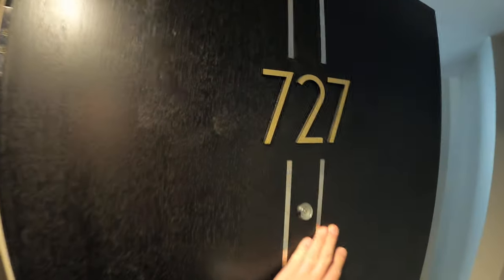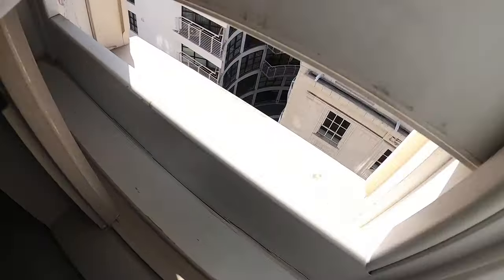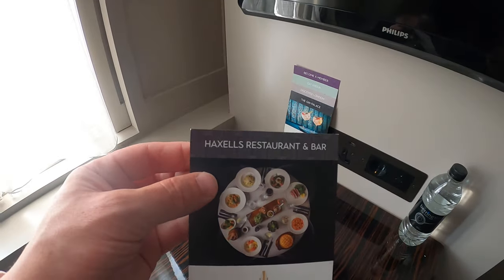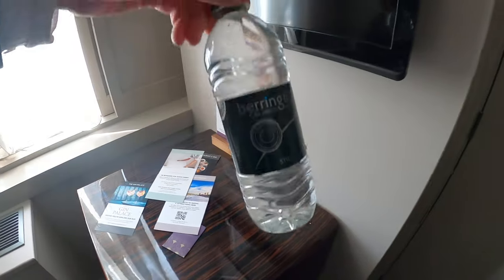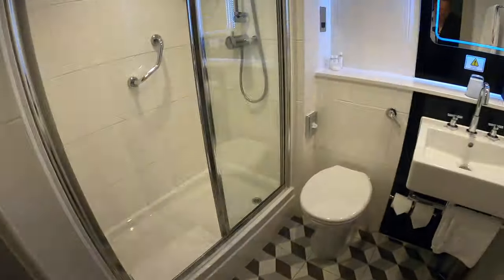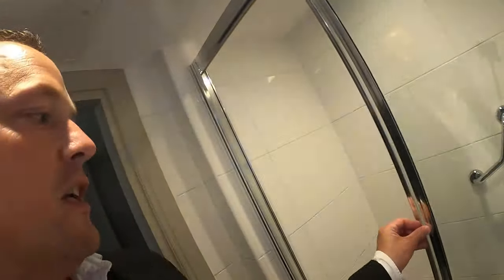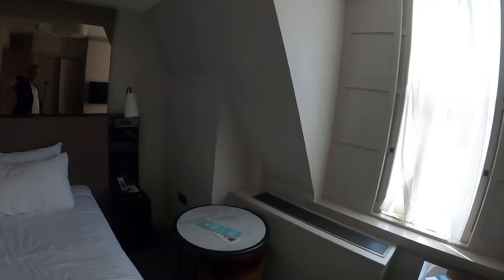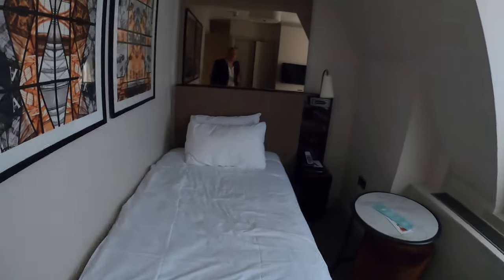THE STRAND PALACE HOTEL (London)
Great hotel for anyone visiting London but not wanting to pay stupid prices , the hotel is excellent and very clean , it's a luxurious hotel , all rooms have Aircon .
The stand palace hotel is situated right in the heart of London